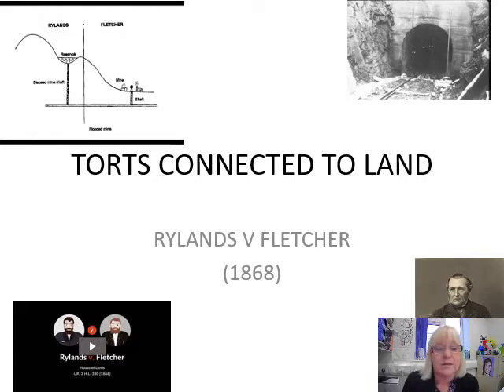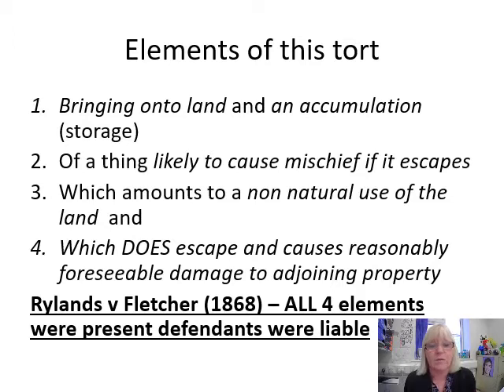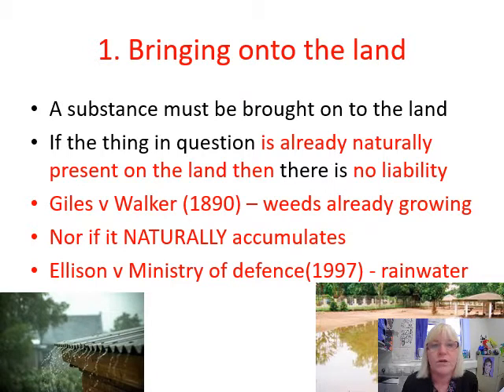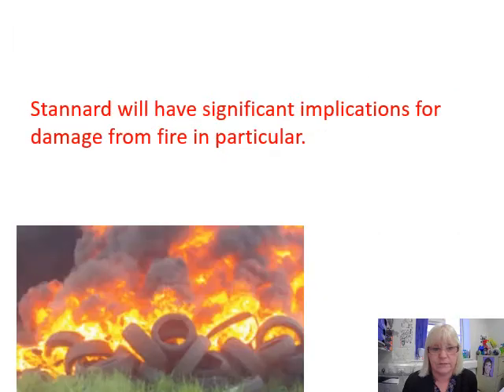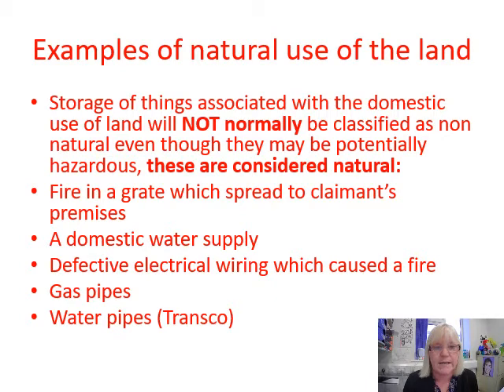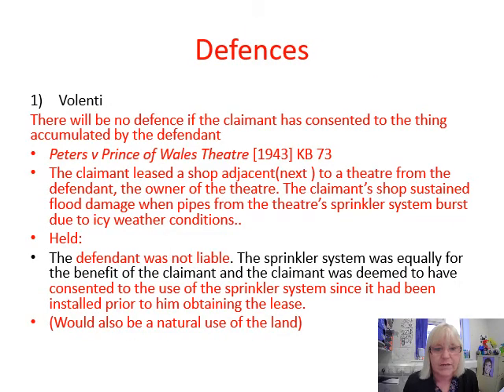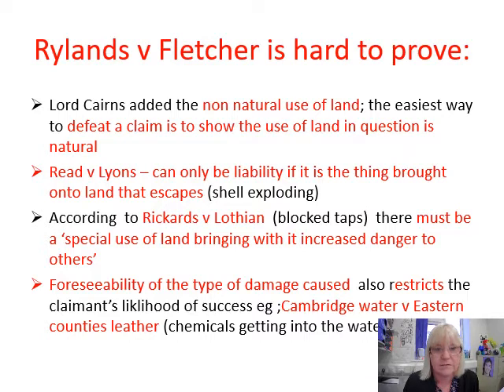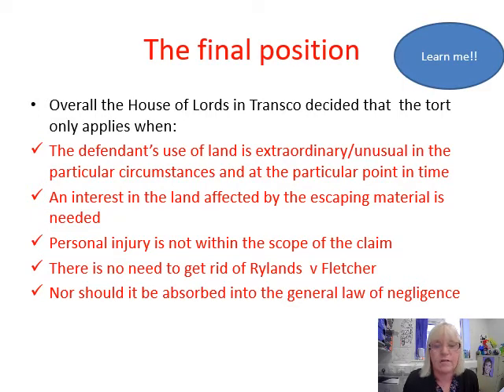TORTS CONNECTED TO LAND2